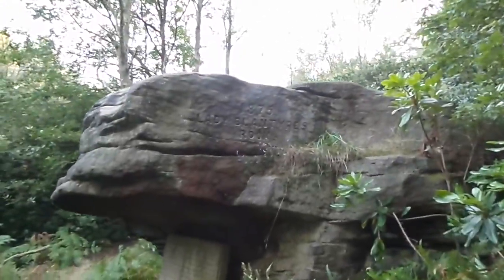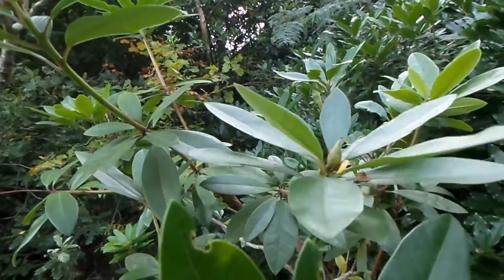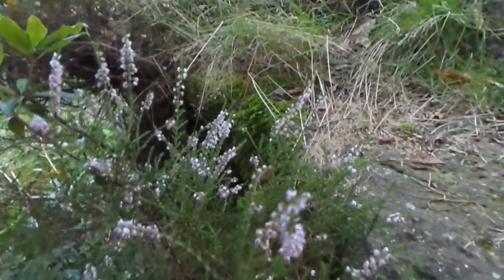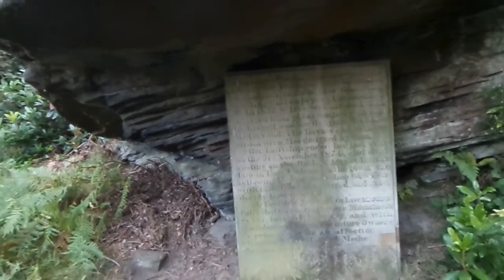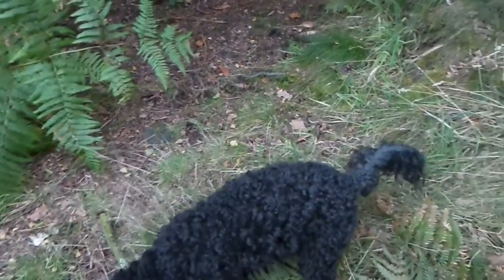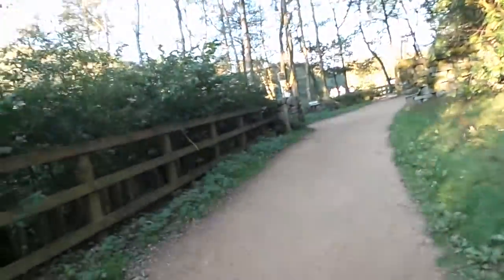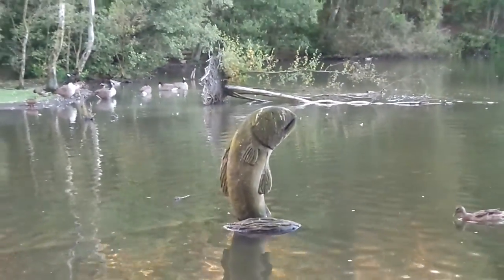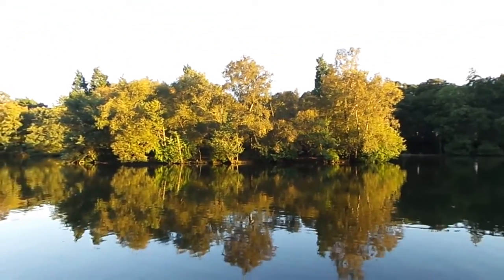''Altar Rock Walk along to Discover Lady Ballantyres Stone'' (Pt 4).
i am attempting to talk about DID in part 3 and some parts of 4 although i would say i don't do the best job of doing so ... but all the same we were trying our bestest to do so ;) , I also do touch on the dark sides of the cult of horse racing here : .. In this walk we went along through Coppice Wood which found us very suddenly as Lady Ballyntyres Stone (HORAH :D ) ... and from there we then walked on down to the Lake at which point i ended filming as my battery was almost completely empty. i did spot more areas of interest that all being well we shall go back to film later this week I hope you enjoy all these parts(4 in total) as much as we enjoyed both walking, and talking our way through them ;) . ... :D .

''For we wrestle not against flesh and blood, but against principalities, against powers, against the rulers of the darkness of this world, against spiritual wickedness in high places" Ephesians 6:12 .
God Bless Each and Everyone of us .
Nina and Little Legs :D .